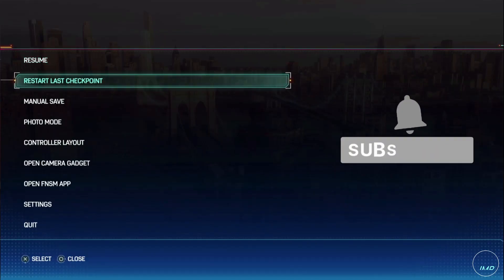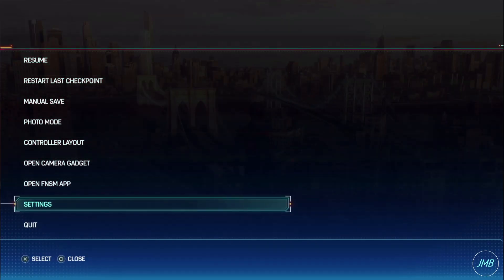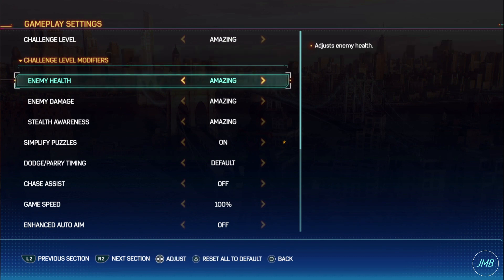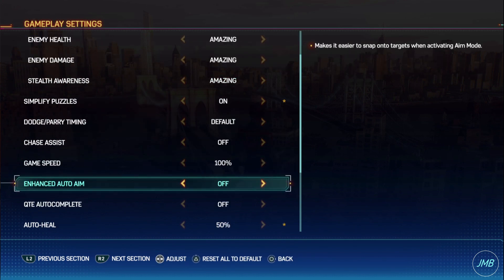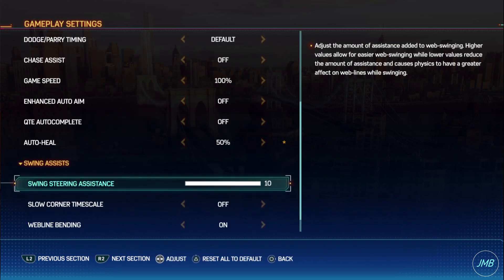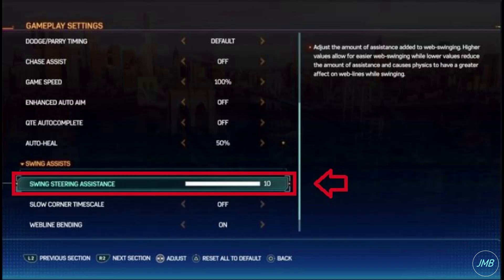Marvel's Spider-Man 2 : Swing Steering Assistance Setting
In this video you will be able to see the Swing Steering Assistance Setting in the PlayStation 5 video game Marvel's Spider-Man 2.